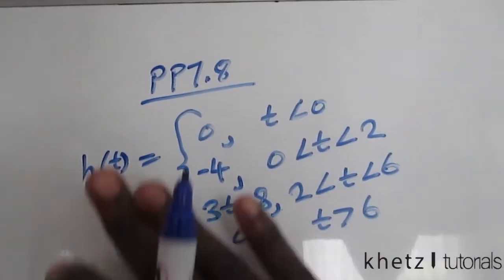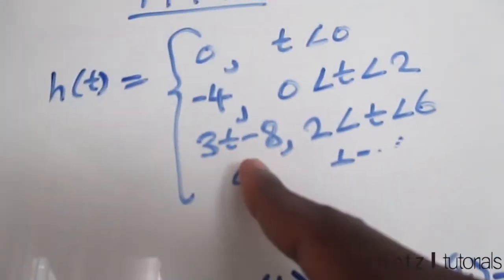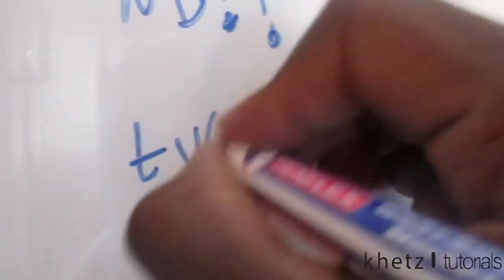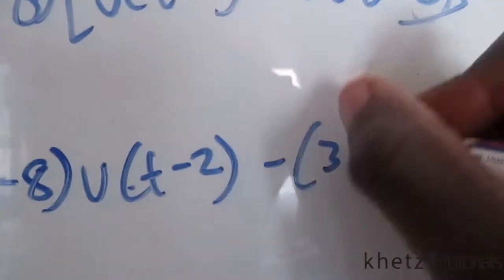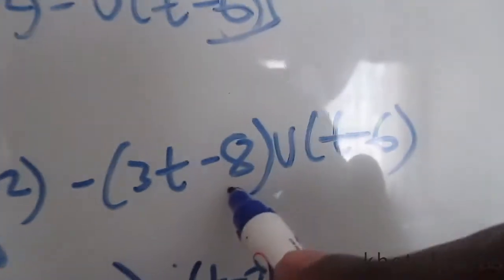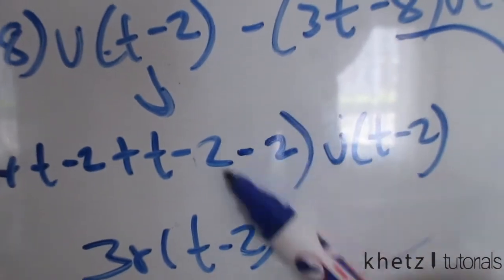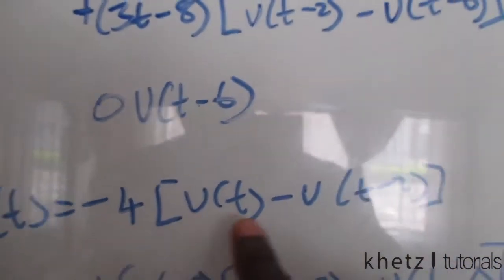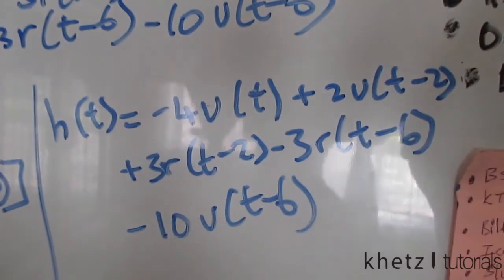Fundamentals Of Electric Circuits Practice Problem 7.8